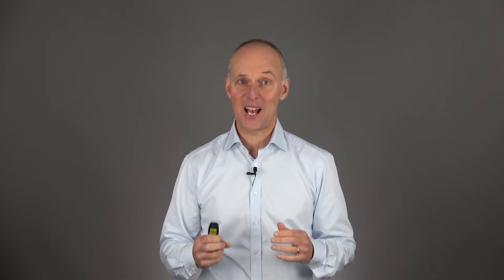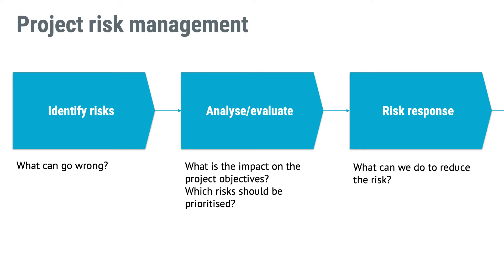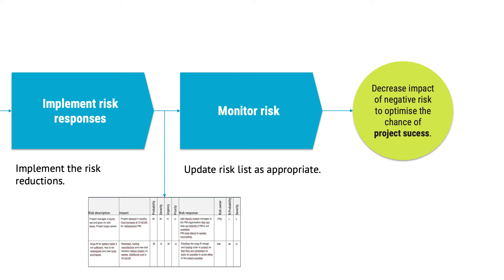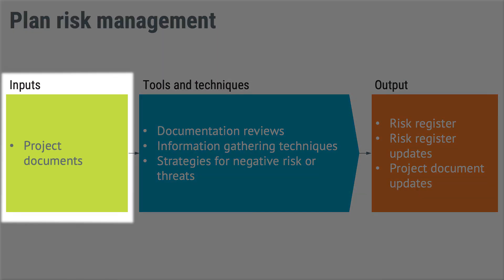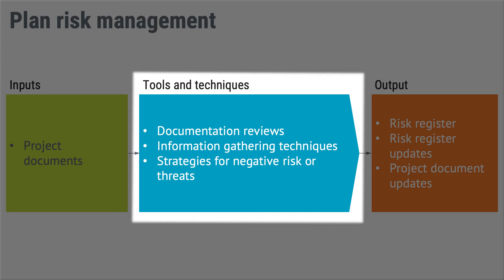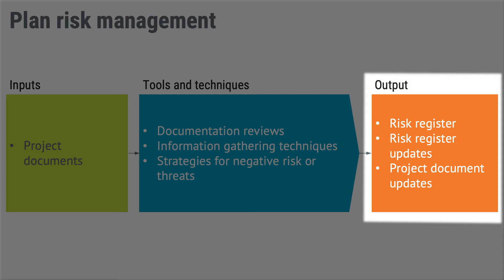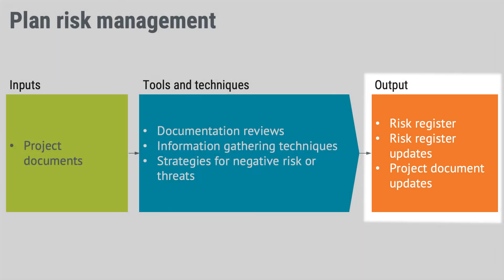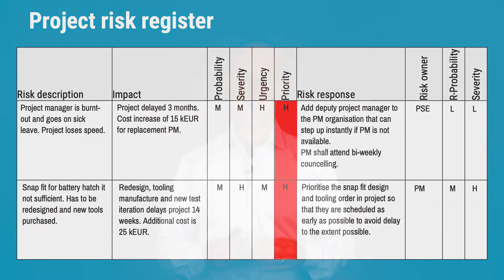Project risk management for medical devices: What’s to know?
This is an excerpt from the course "Project Management for Product Development of Medical Devices" which is available at:

Chapters:
00:00 Introduction
00:18 About the instructor
00:45 Steps in project risk management
01:10 Identifying risks
01:18 Analysis / evaluation
01:27 Risk response
01:32 Implementing risk responses
01:45 Monitoring risks
02:01 Decreasing the impact of negative risks
02:10 Input – project documents
02:20 Tools and techniques
02:48 Output
03:26 Project risk register
03:45 Fields in the risk register
04:05 Risk description
04:14 Impact, probability, severity, urgency, priority
04:57 Managing risks
05:04 Implementing – risk owner
05:11 Evaluation
05:15 Common mistakes
05:24 What could go wrong?
05:56 Project risk vs. corporate risk
07:05 Additional resources